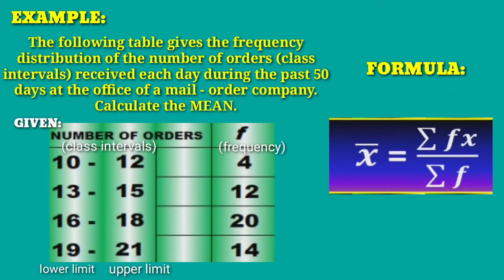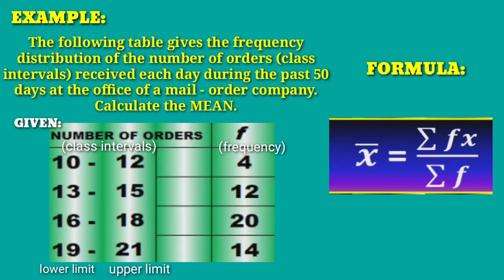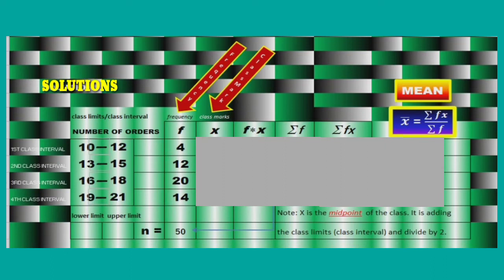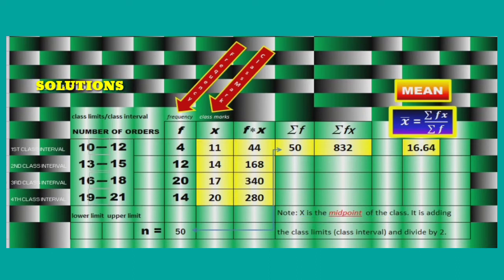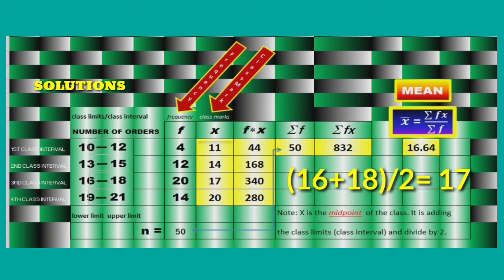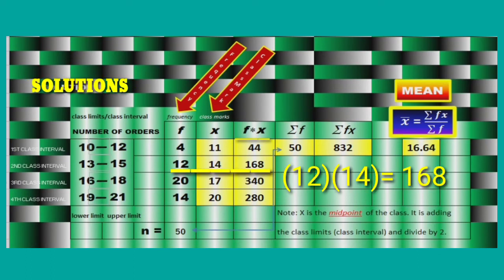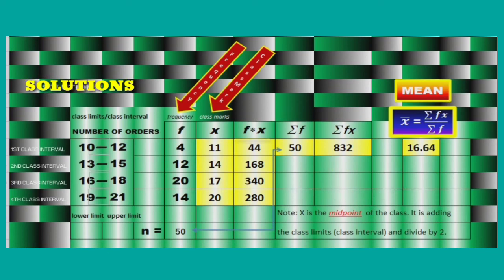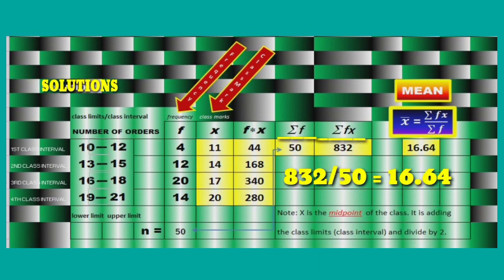MEAN GROUPED DATA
In this video you will learn how to solve the MEAN for GROUPED DATA.